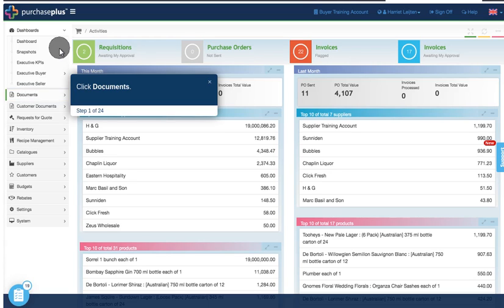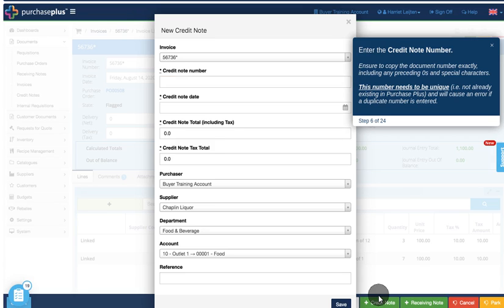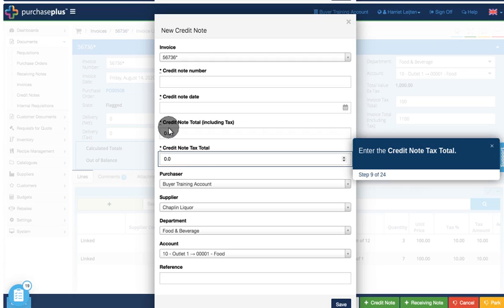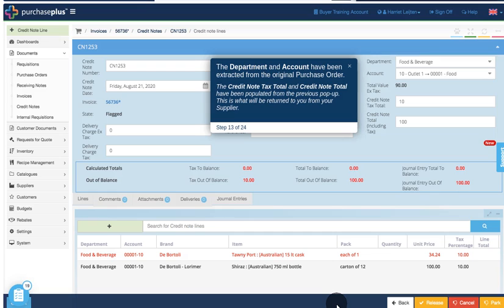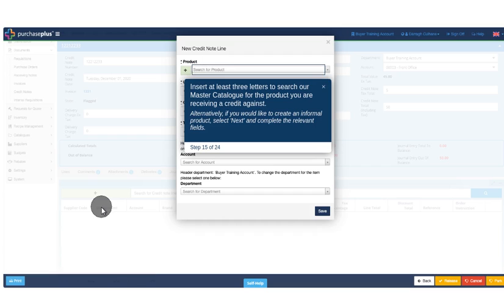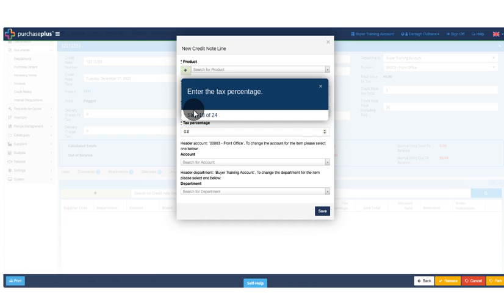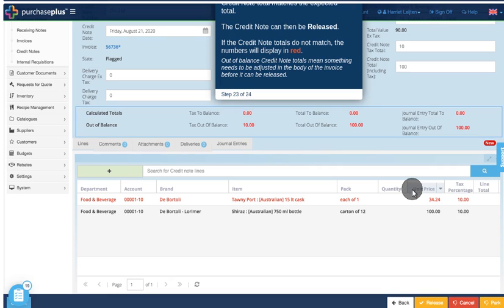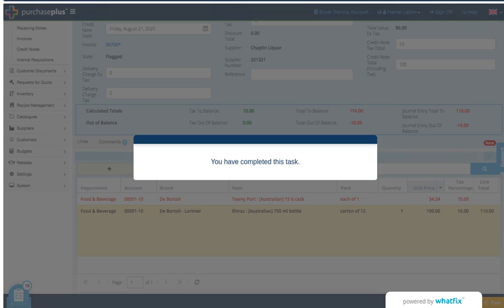Creating a Credit Note - Guided Flow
Learn how to manually create a credit note against an invoice.